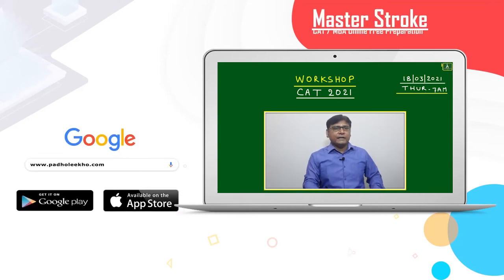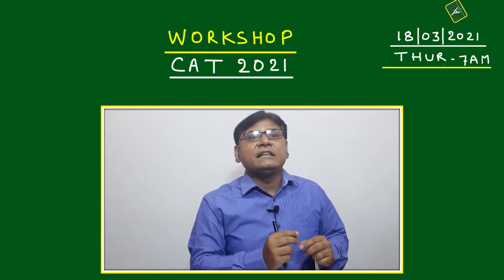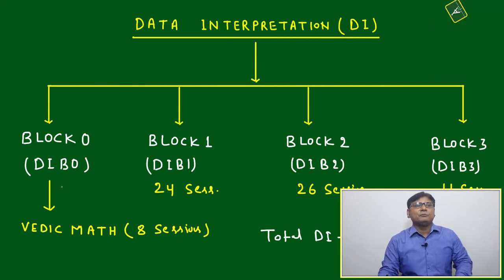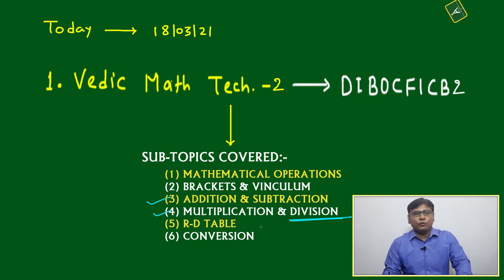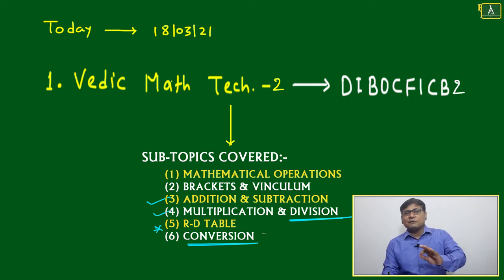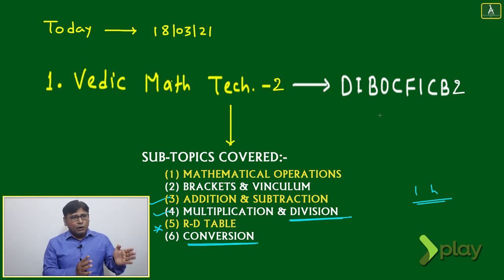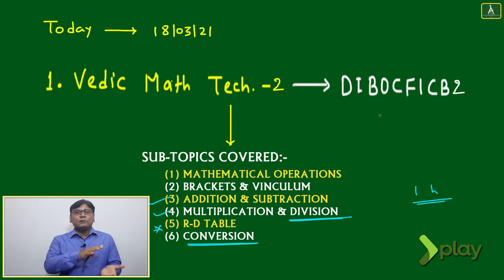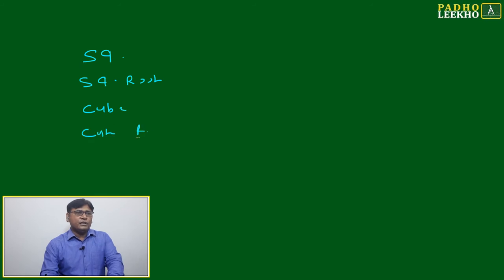CAT WORKSHOP 18-3-2021 || CAT/MBA PREPARATION ONLINE || KUNDAN KUMAR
1.    IF you have a Google account then no issue, you can join directly to Google Meet by clicking
        the below link:-

                       OR
      Copy-paste the below link on Google Meet home page:-

2.    If you don’t have Google Account then kindly create one account to join the meeting.